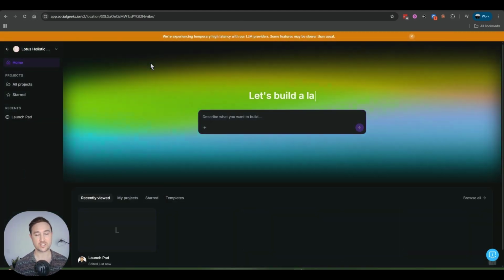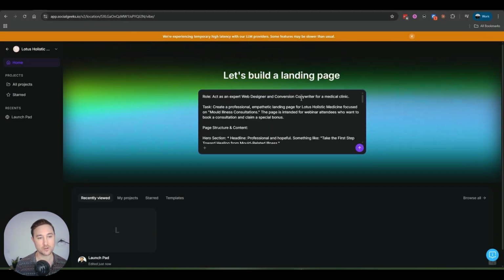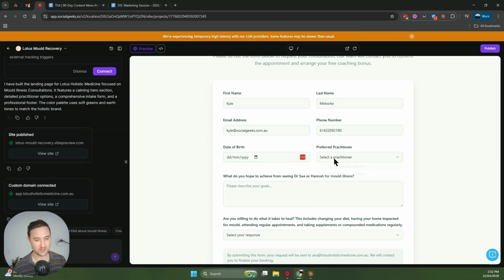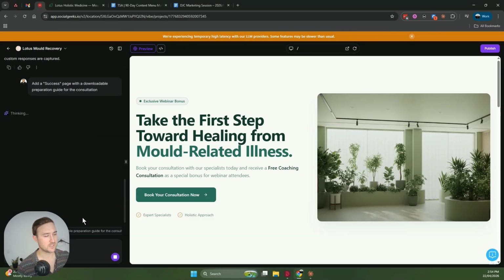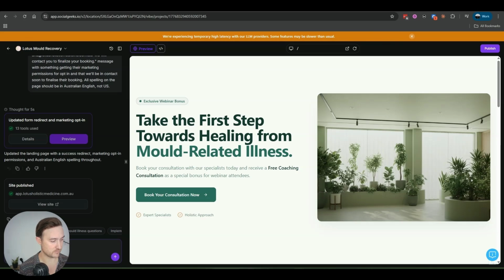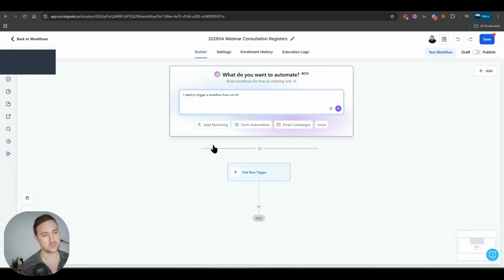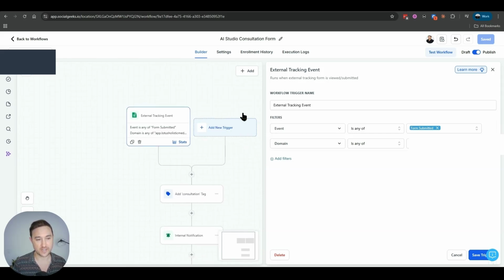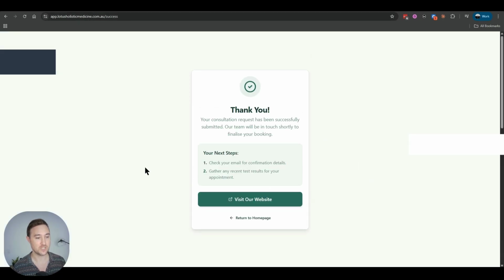HighLevel AI Studio Tutorial: Build a Landing Page in 10 Minutes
Can AI really build a landing page in 10 minutes?

In this tutorial, I put HighLevel's new AI Studio to the test with a real client project that needed to be launched fast. From a simple client brief, we'll use AI to generate a landing page, connect forms to the CRM, set up automations, and create a complete lead capture system in a fraction of the time it would normally take.

Along the way, I'll show you how to write better prompts, connect AI-generated forms to HighLevel workflows, trigger notifications, and automate your follow-up process so leads don't fall through the cracks.

Timestamps:
00:00 Intro to AI Studio
00:34 Build a Better Prompt
01:30 Review Client Requirements
01:52 Generate the Landing Page
02:58 Publish and Go Live
03:36 Add Success Page Updates
04:09 Test the Form Flow
04:35 Connect Forms to CRM
05:20 Create Workflow Automation
06:16 External Tracking Events Setup
07:21 Wrap Up and Next Steps